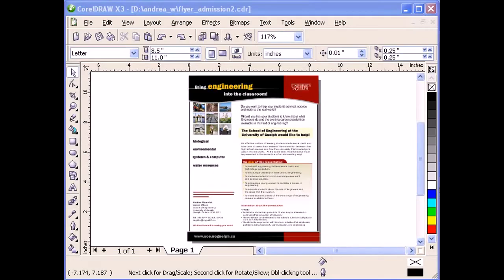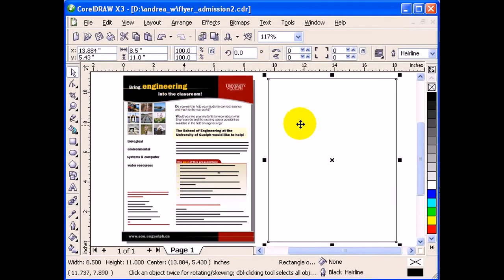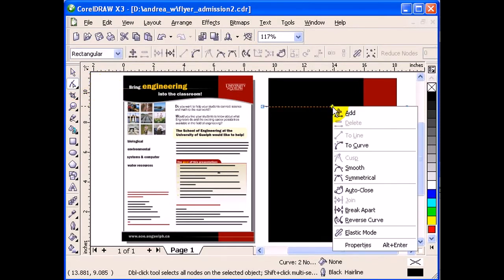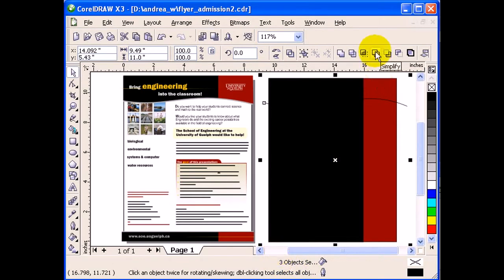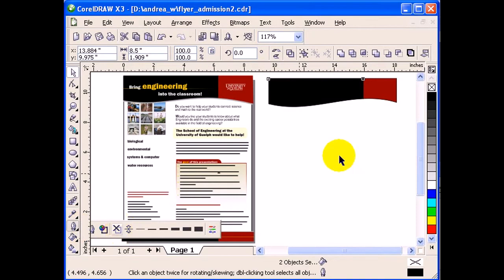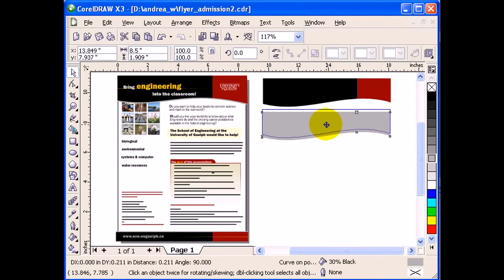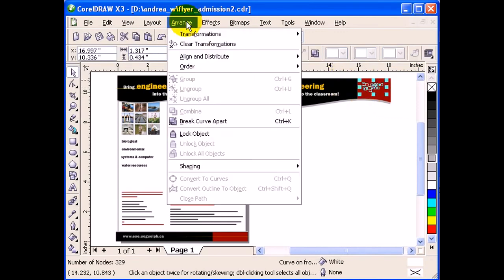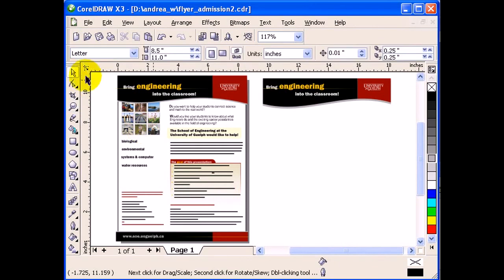Part 1 Flyer tutorial in CorelDraw X3.mp4